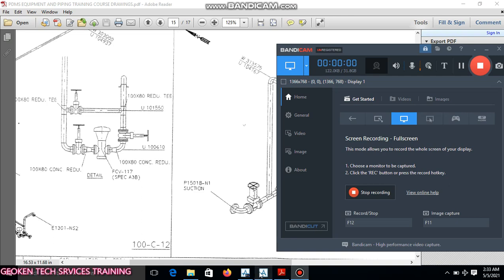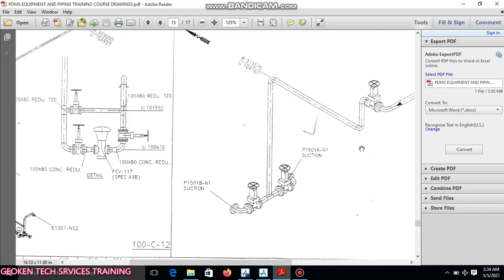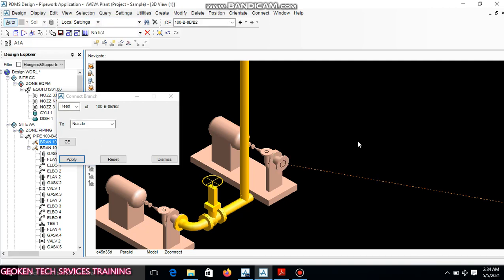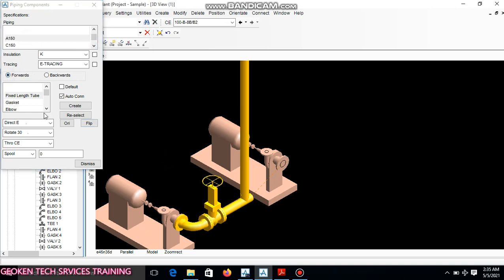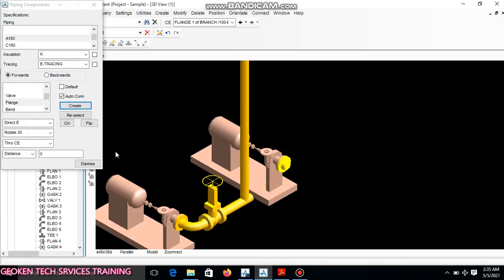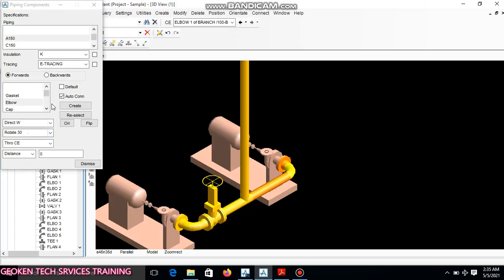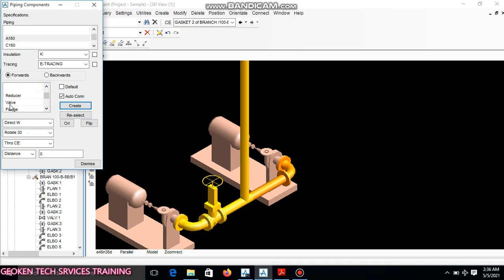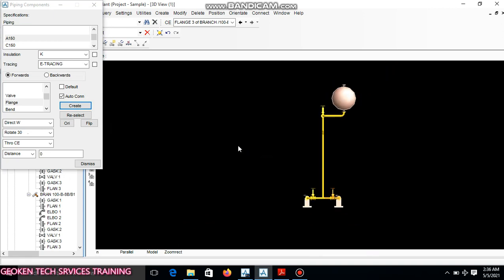PIPE ROUTING DESIGN USING AVEVA PDMS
Online and Physical classes available.